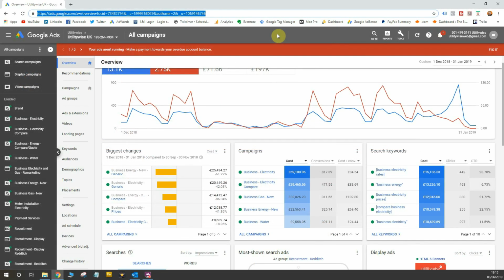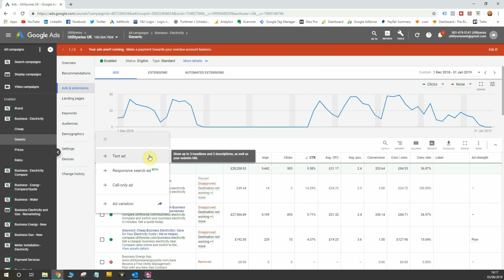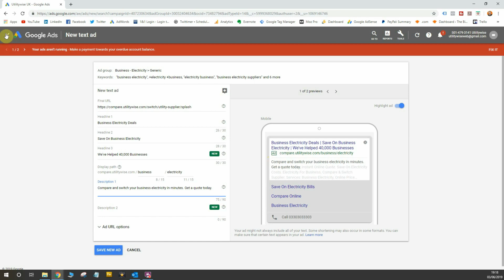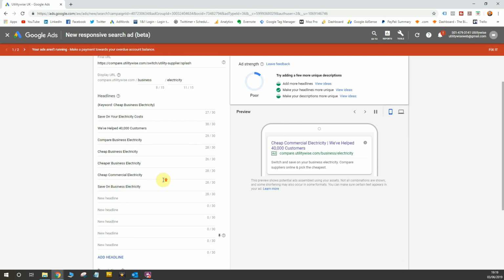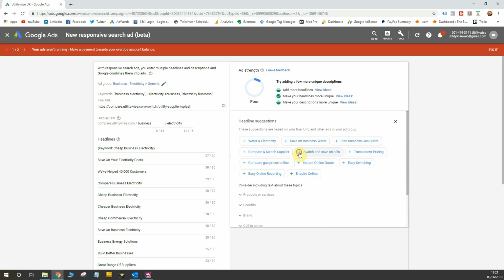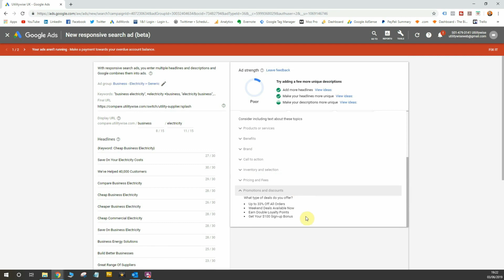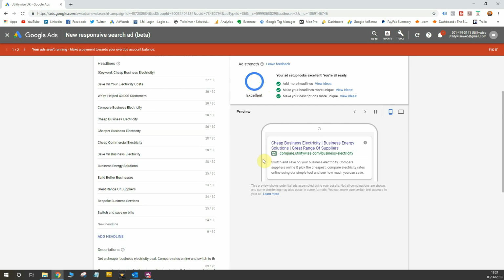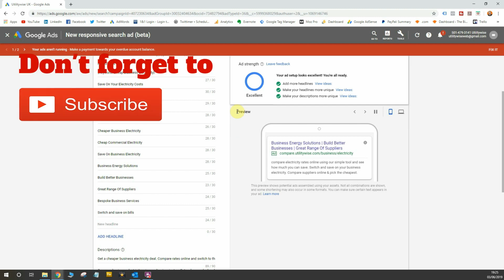Responsive Search Ads vs Expanded Text Ads Best Practices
Responsive search ads vs expanded text ads. It’s not as straight forward as you would think.

Responsive search ads (beta) are a new ad format Google have been testing and pushing users towards. It allows you to test multiple headlines to see which one will provide the best results in combination.

The idea is that Google’s artificial intelligence will be able to know which ad combination of headlines and descriptions will work best for each ad auction based on the user’s device, time of day, location and pretty much any optimization factor you can think of.

An expanded text ad now the default search ad format since the basic text ad was dropped and replaced, is an ad format allowing you to create 3 headlines and 2 descriptions.

Ultimately both ad formats can provide results, but it simply depends on how good you are at writing ads anyway. Watch the vide to see my thoughts on both responsive search ads and expanded text ads.

If you want to get more from marketing, check out my marketing mentoring platform. For just $40 a month, I will be your online marketing mentor!

And as always, if you have a question, or want me to cover a particular subject or marketing challenge you’re facing, head over to my and get in touch. I would love to hear from you!